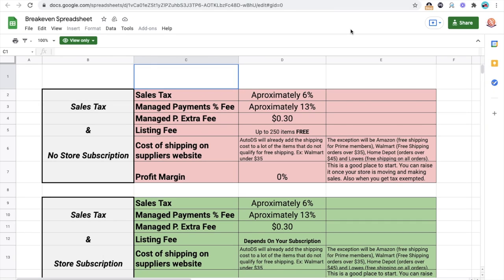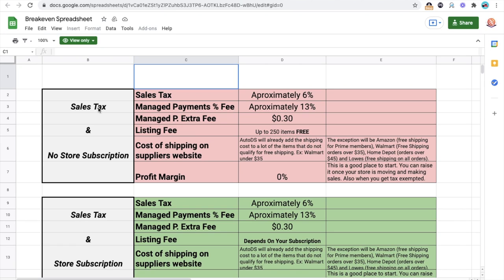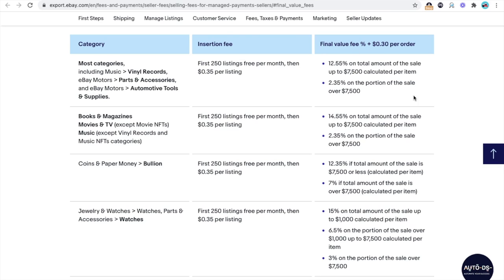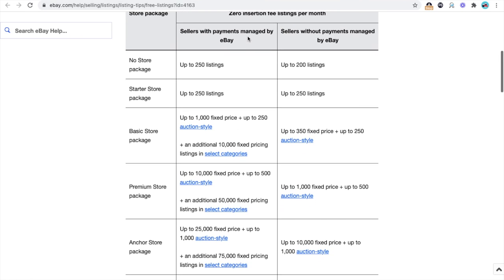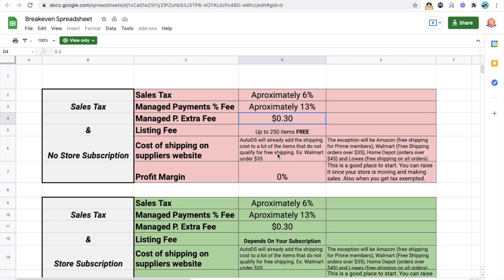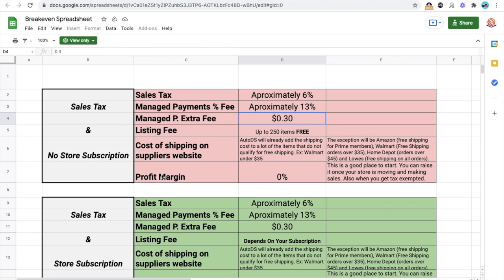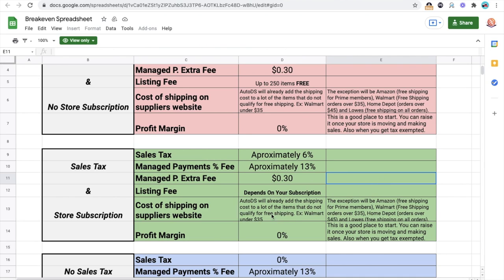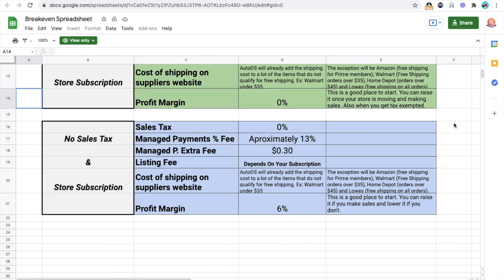Don't Lose Money On Your ECOMMERCE Sales / EBAY DROPSHIPPING 2021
Set up your eBay business in 7 days. Follow the steps on the link bellow!

Learn how eBay DropShipping Truly Works! You have probably bought something from eBay in the past in receive the item on a Walmart or Amazon Box. Guess what? You probably made someone money the moment you made that purchase. Why not do the same thing yourself and make a full time income from home, just like myself and manny of my students have done?

You can go online and try to learn by yourself which it going to take time and money out of your pocket or you let me take you from not knowing anything about online sales to make a full-time income with eBay drop-shipping like I have done with other students just like you.

All you have to do to start is click the link bellow and plug in your best email we can reach you at so that you can get Early Bird Access to my newest program where I teach you how to set up your eBay business in 7 days. SEE YOU IN THE INSIDE!

How do I ope my first Online Store?